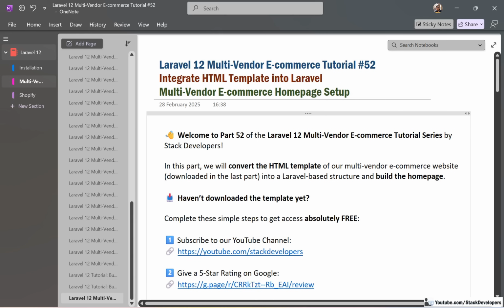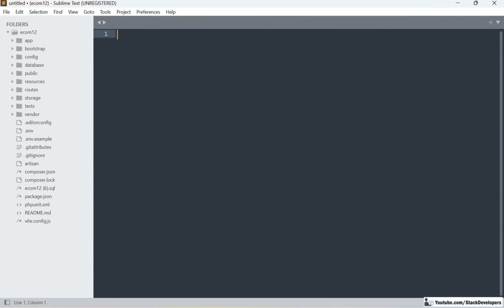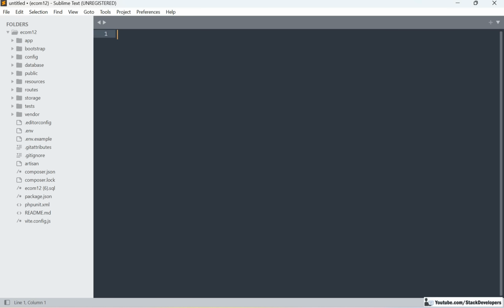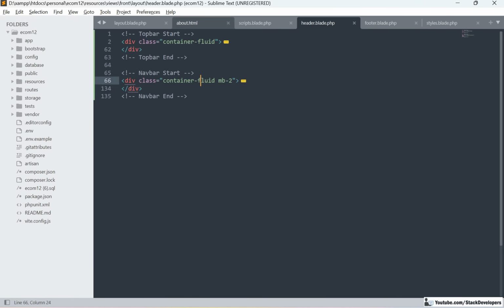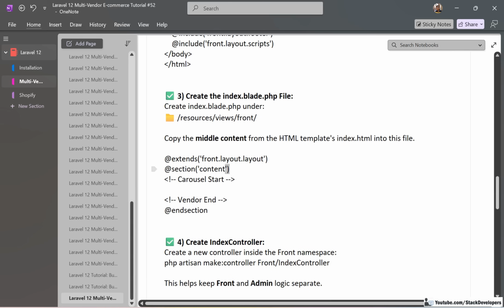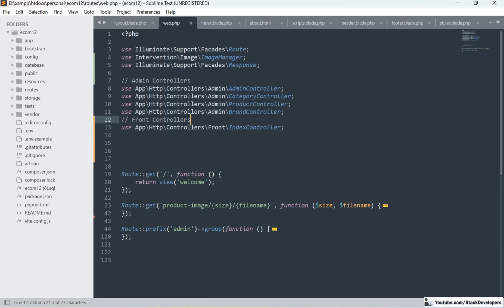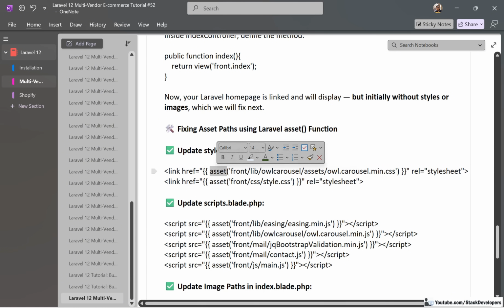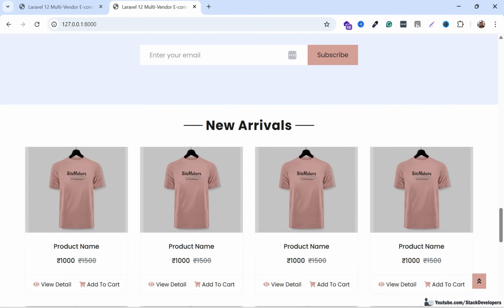Laravel 12 Tutorial Multi-Vendor E-commerce | Integrate HTML Template into Laravel | Home Page Setup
👋 Welcome to Part 52 of the Laravel 12 Multi-Vendor E-commerce Tutorial Series by Stack Developers!

In this part, we will convert the HTML template of our multi-vendor e-commerce website (downloaded in the last part) into a Laravel-based structure and build the homepage.

📥 Haven’t downloaded the template yet?

🔧 HTML Template to Laravel Integration Steps:

✅ 1) Copy Static Asset Folders:

We will copy the following folders from the HTML template into our Laravel structure:
  • img → /public/front/images/
  • mail → /public/front/mail/
  • css → /public/front/css/
  • js → /public/front/js/
  • lib → /public/front/lib/

✅ 2) Create Layout Blade Files:

 Create the layout folder under:
 📁 /resources/views/front/layout/

 Inside it, create the following files:
  • layout.blade.php
  • header.blade.php
  • footer.blade.php
  • styles.blade.php
  • scripts.blade.php

We will copy the main HTML structure from the index.html file of the template into layout.blade.php. Then extract reusable parts like header, footer, styles, and scripts into their respective files.

✅ 3) Create the index.blade.php File:
 Create index.blade.php under:
 📁 /resources/views/front/

 Copy the middle content from the HTML template's index.html into this file.

✅ 4) Create IndexController:
 Create a new controller inside the Front namespace:
 php artisan make:controller Front/IndexController

 This helps keep Front and Admin logic separate.

✅ 5) Add Route for Home Page:

 Add this at the top of web.php:
 use App\Http\Controllers\Front\IndexController;

 And then define the route

✅ 6) Create index() Function:
 Inside IndexController, define the method:

 Now, your Laravel homepage is linked and will display — but initially without styles or images, which we will fix next.

 🛠️ Fixing Asset Paths using Laravel asset() Function

 ✅ Update styles.blade.php:

 ✅ Update scripts.blade.php:

 ✅ Update Image Paths in index.blade.php:

 In the upcoming parts, we will start making the homepage dynamic, starting with:
 ✅ Dynamic Header Menu
 ✅ Dynamic Banners
 ✅ Featured Categories
 ✅ Featured Products
 ✅ New Arrival Products